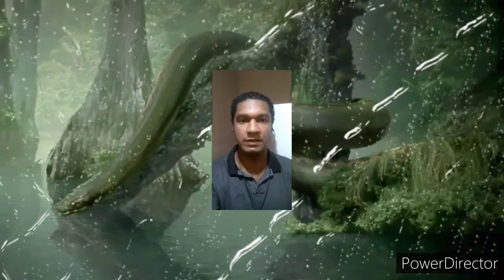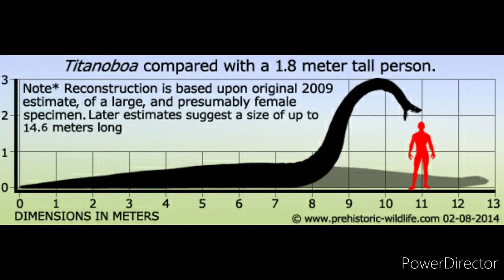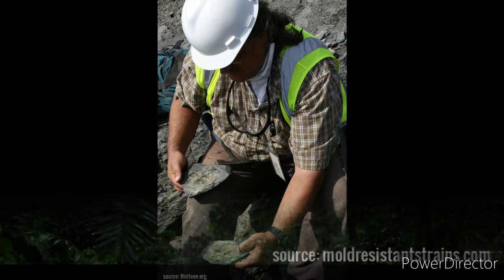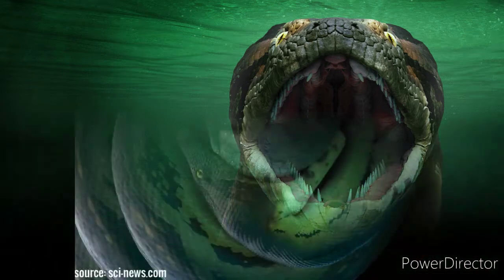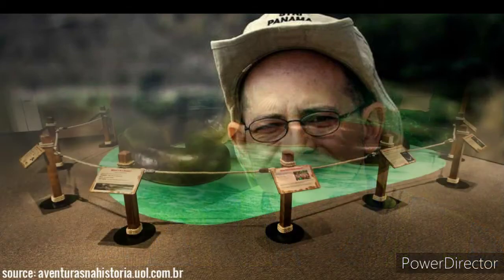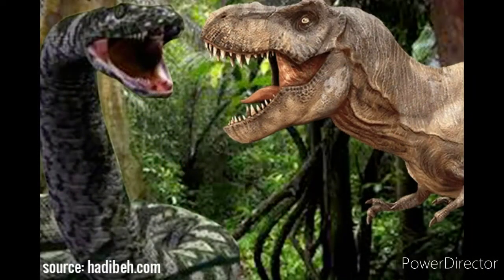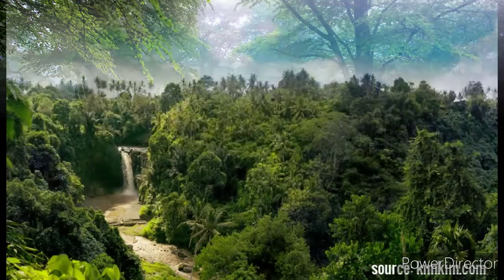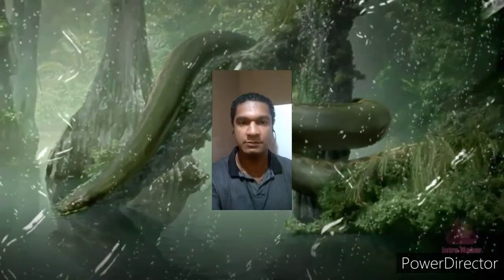TITANOBOA the Titanic Giant Snake from Paleocene Epoch